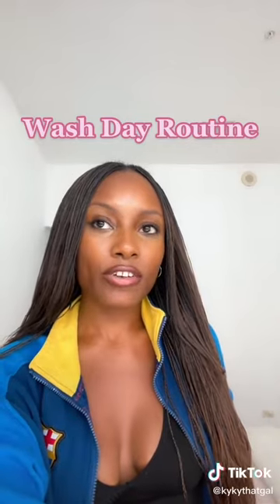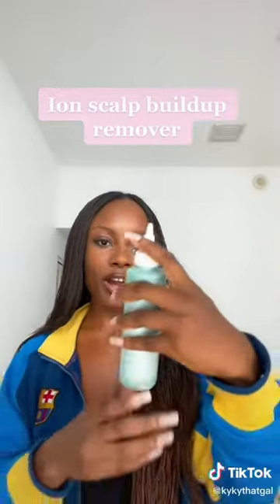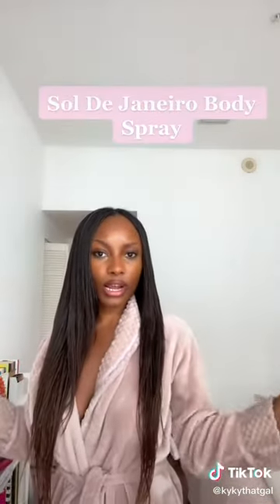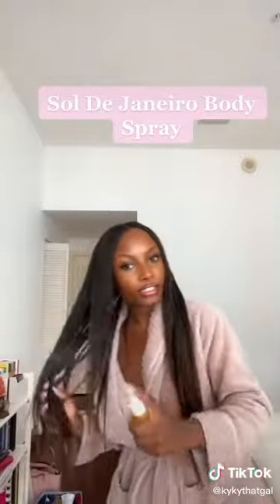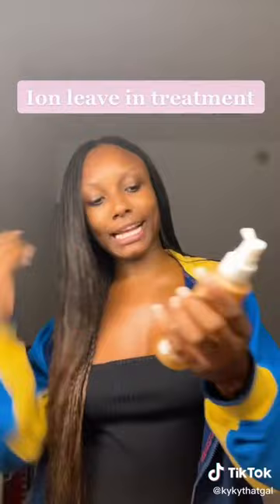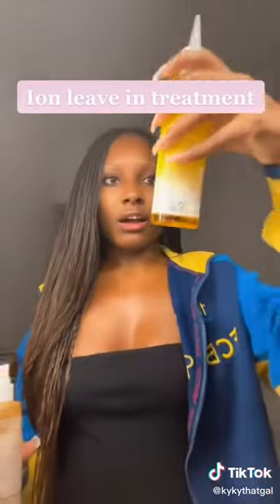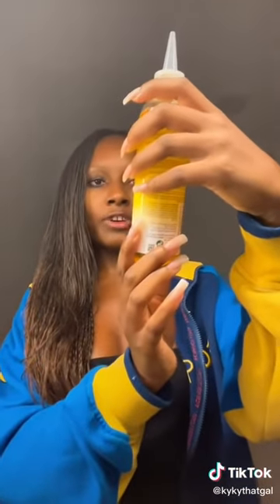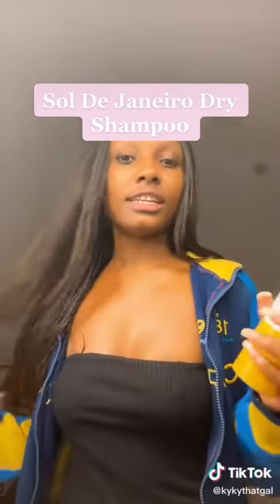2021 08 28 @kykythatgal 7001518845018115334